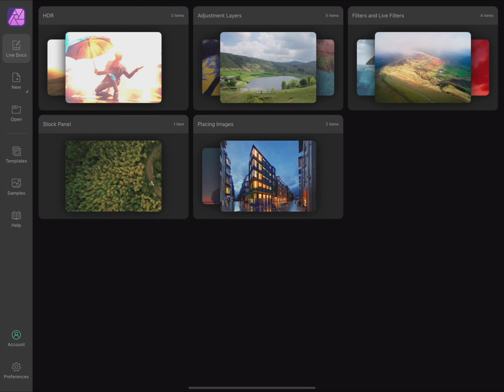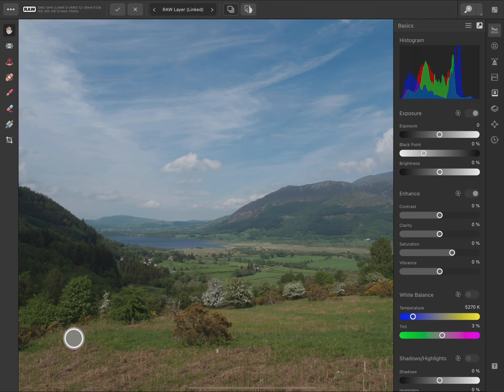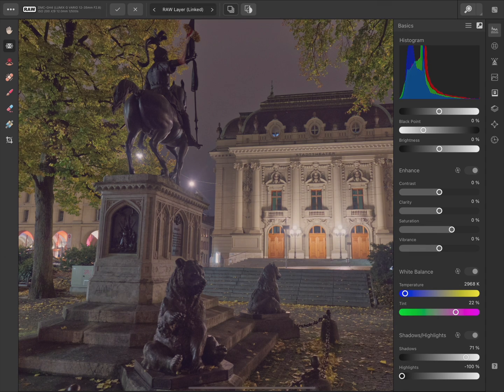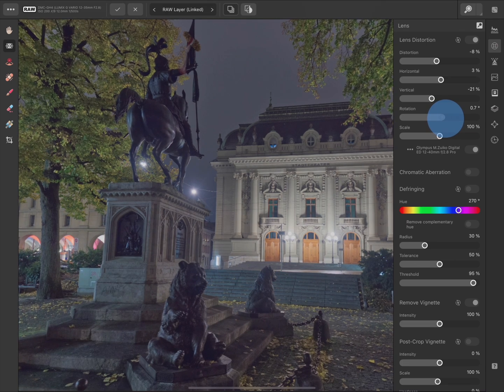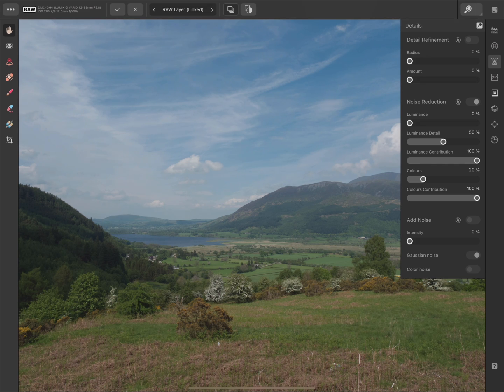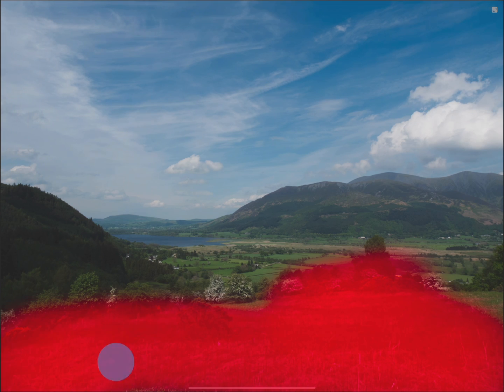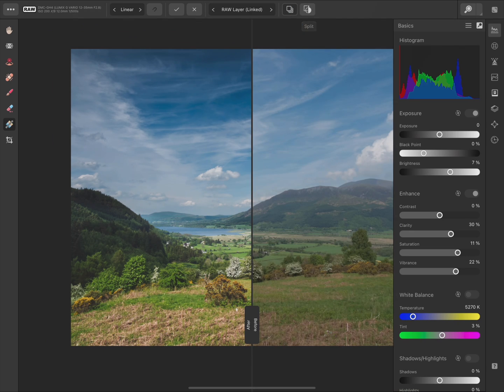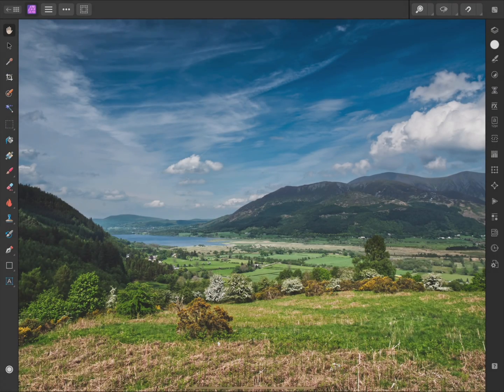RAW Development (Affinity Photo iPad)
Take a comprehensive tour through Affinity Photo on iPad's Develop Persona, a workspace dedicated to RAW image development.